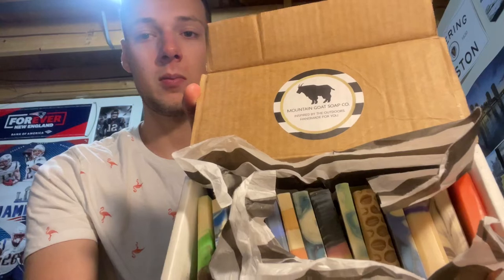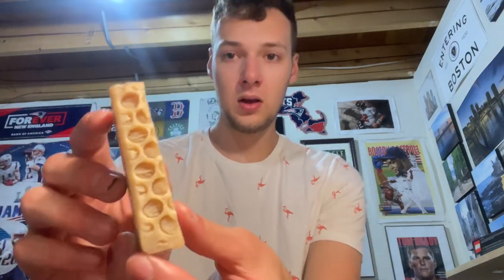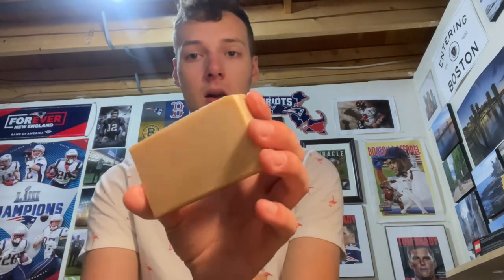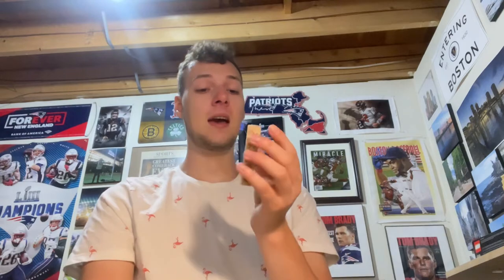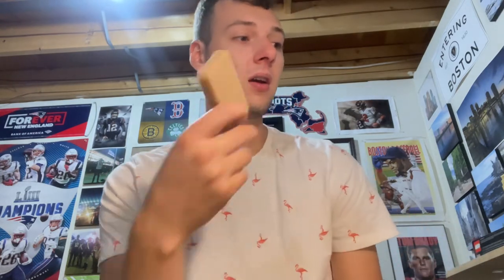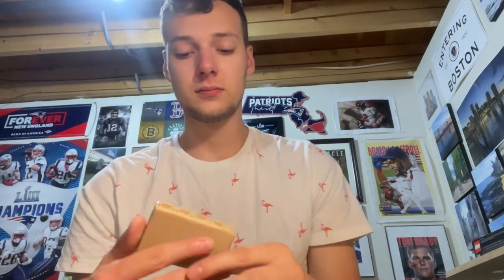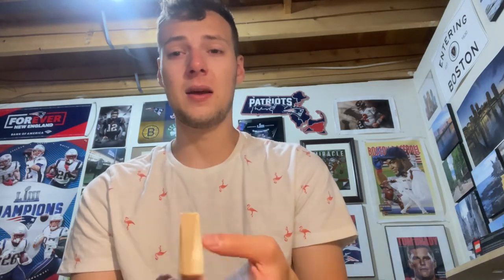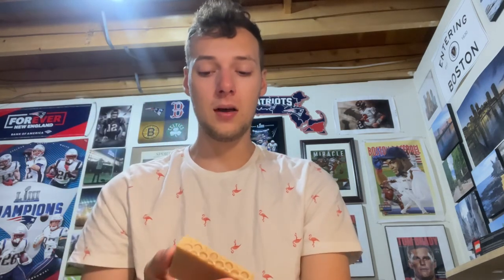Mountain Goat Soap Co. Busy Bee Honeycomb Review